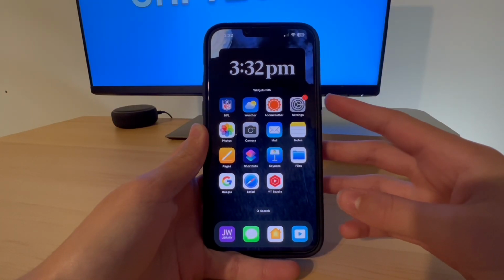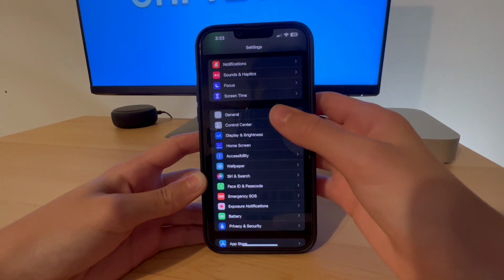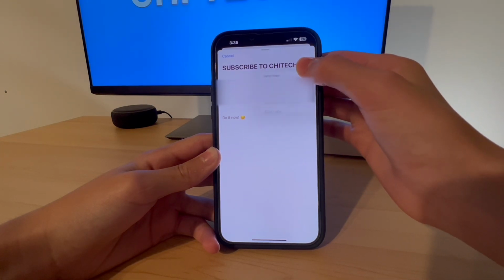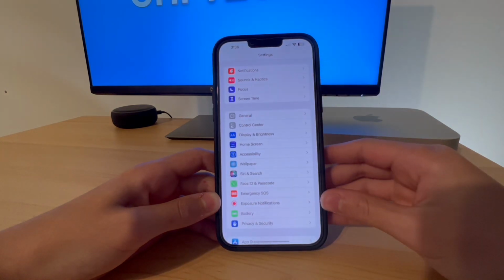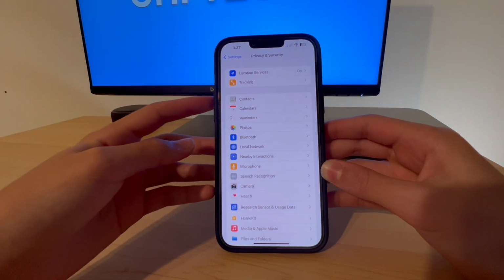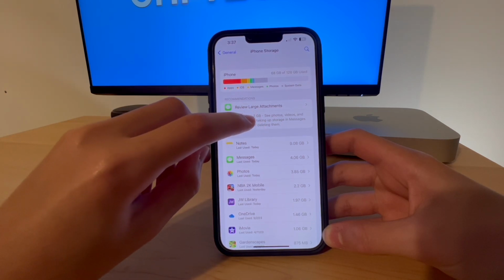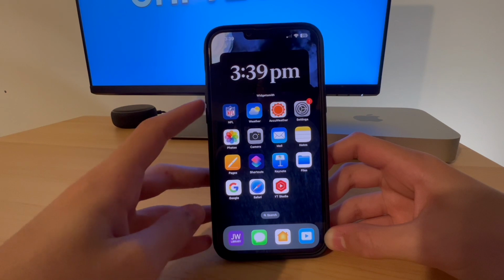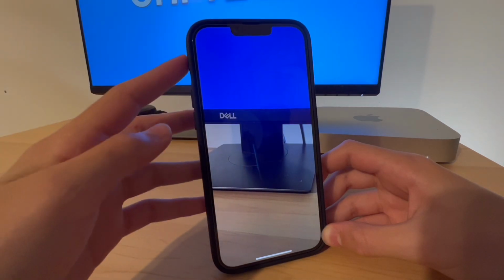5 iPhone Tips You Need To Know!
Chapters:
0:00 - Intro
0:17 - Feature 1
0:37 - Feature 2
1:07 - Feature 3
1:35 - Feature 4
2:01 - Feature 5
2:42 - Conclusion